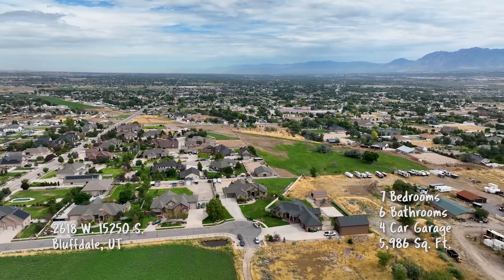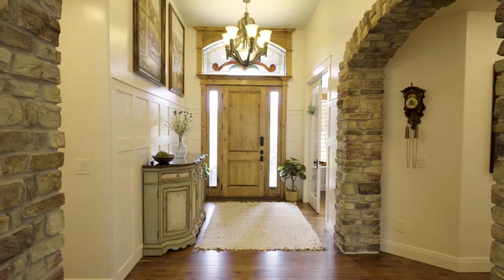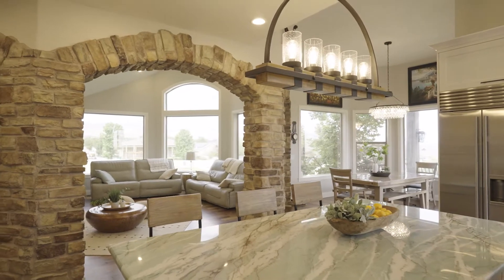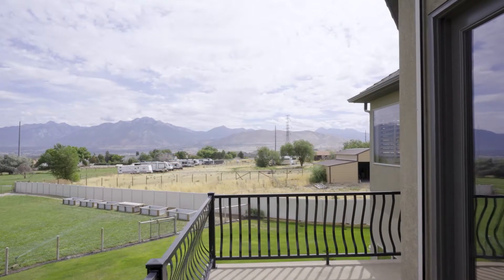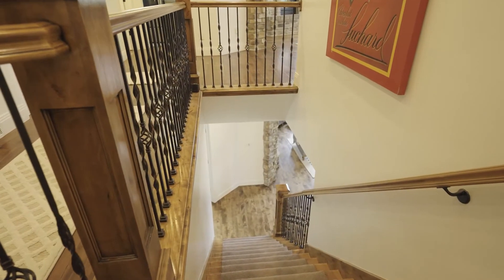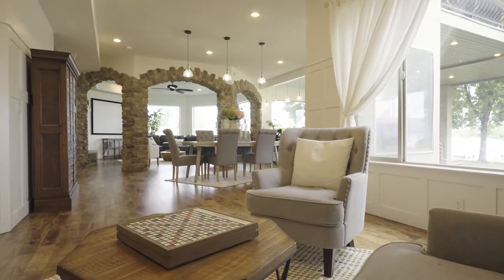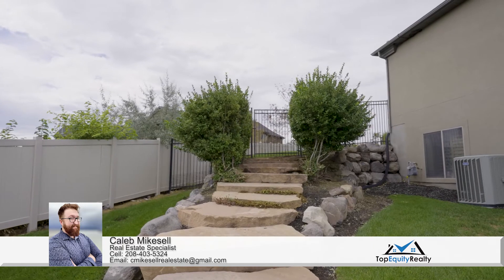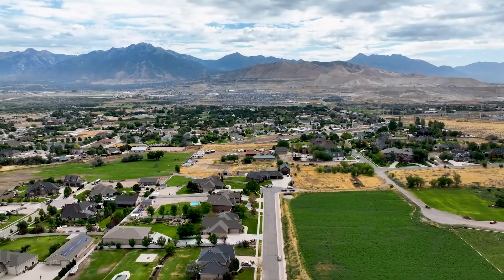2618 W 15250 S Bluffdale UT